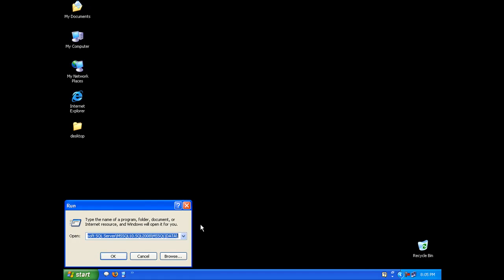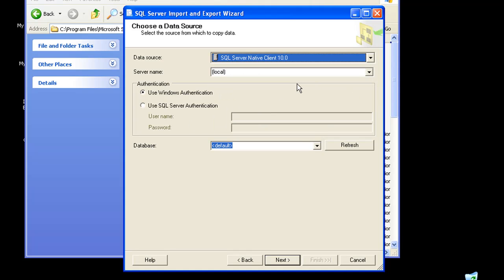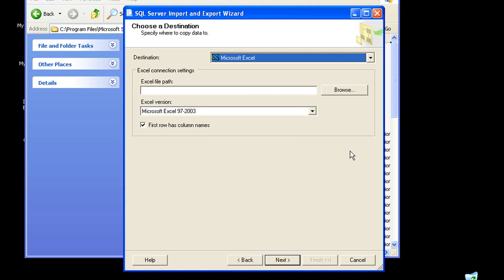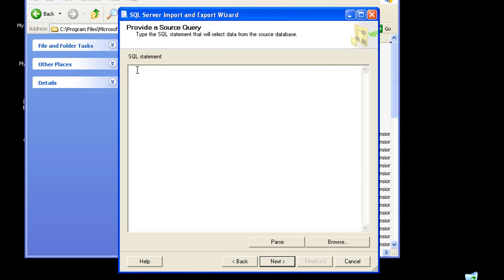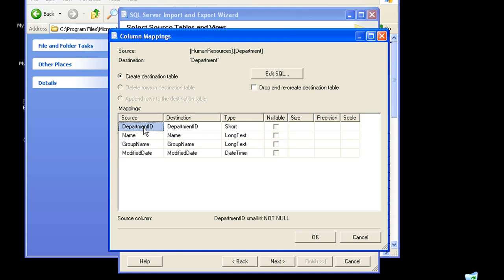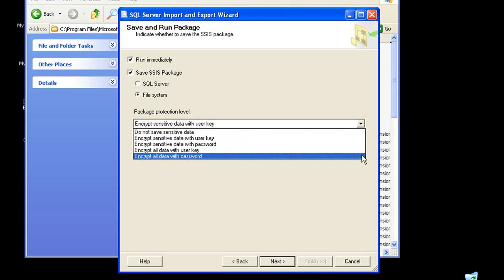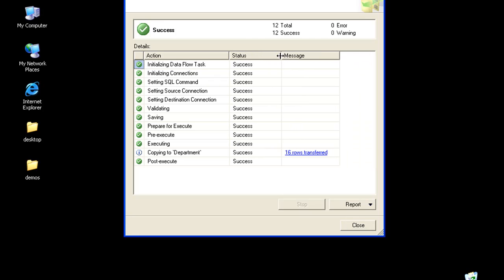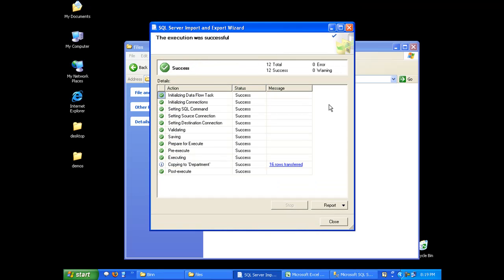SSIS 2008 Series: Transferring data from database to file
This video demonstrates how to transfer data from database to File (Excel) using sql server

integration services 2008